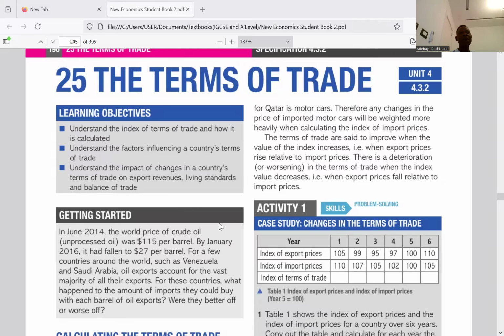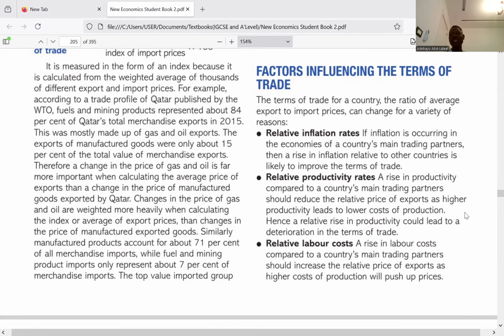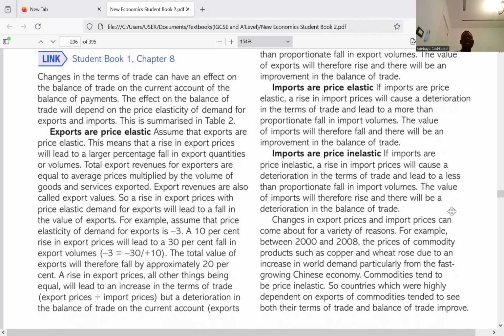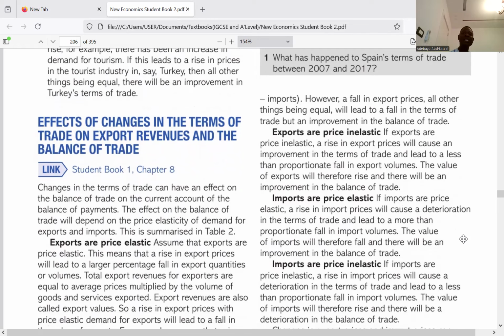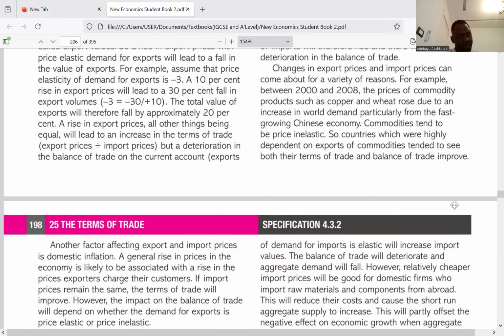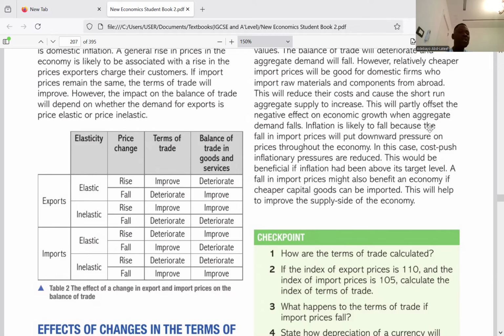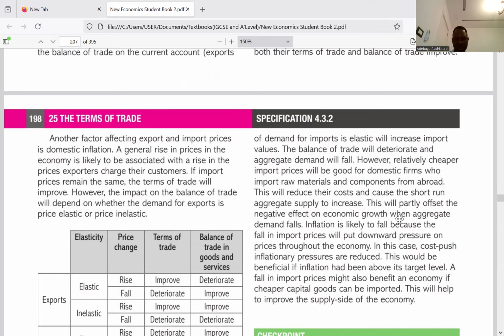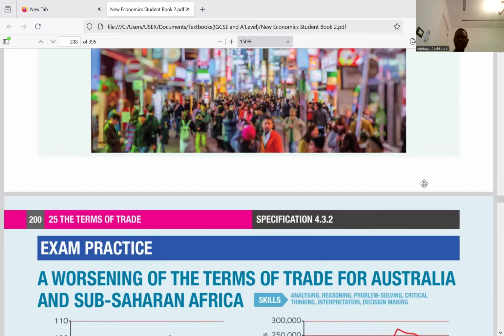Economics AL(Terms of Trade)